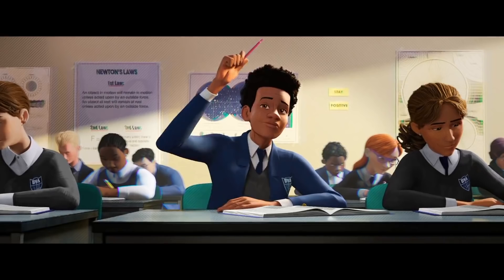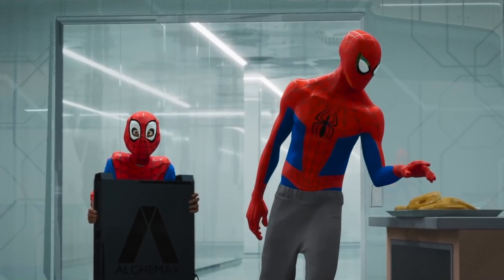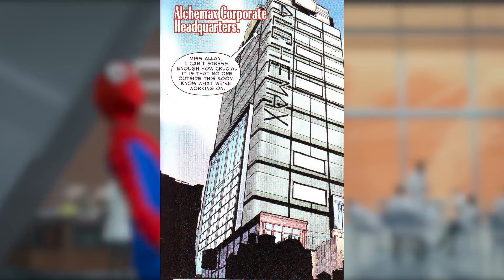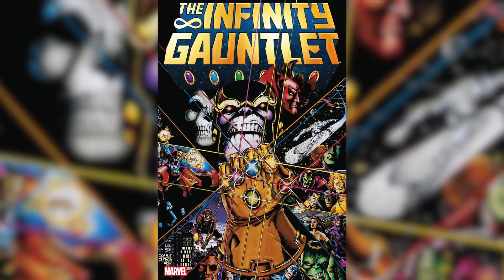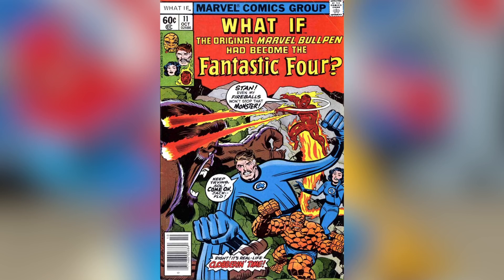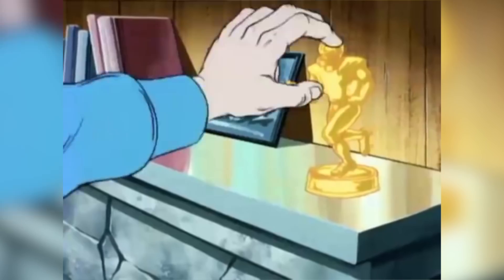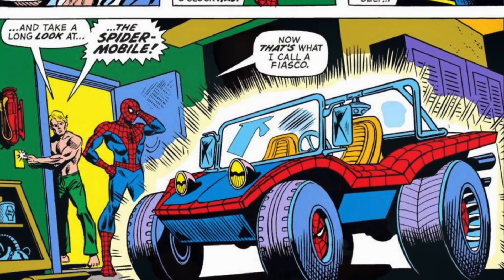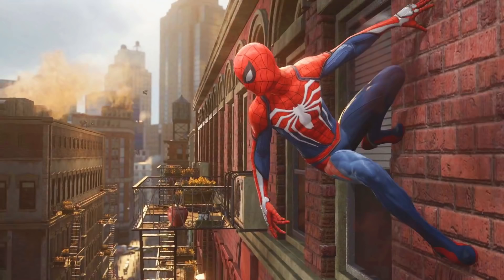Spider-Man: Into the Spider-Verse — Every Easter Egg and Marvel Reference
Written by Ryan Arey and Matt Singer. Edited and hosted by Ryan Arey.